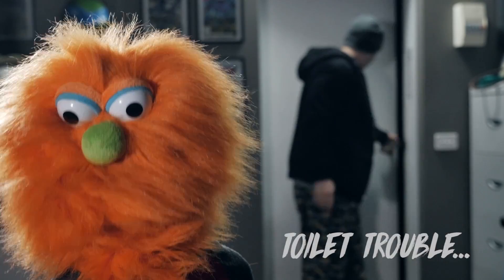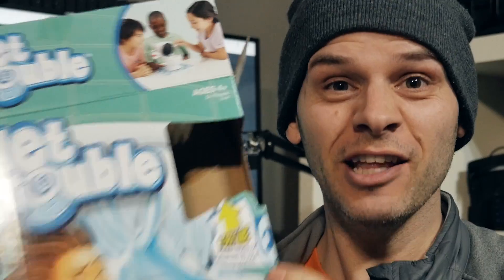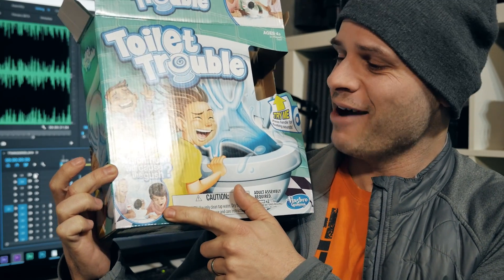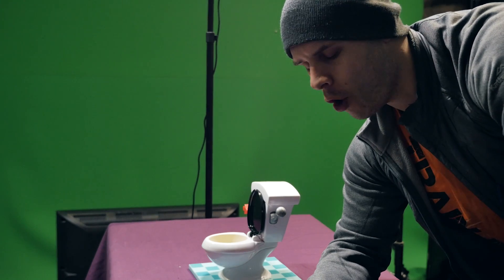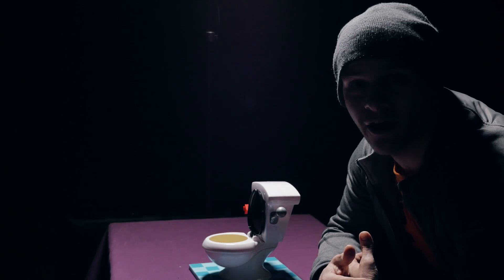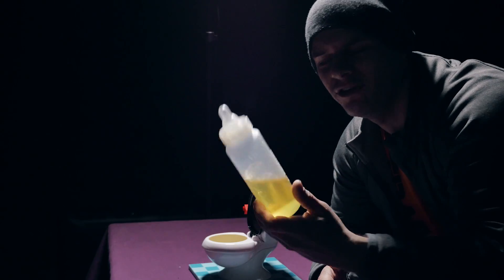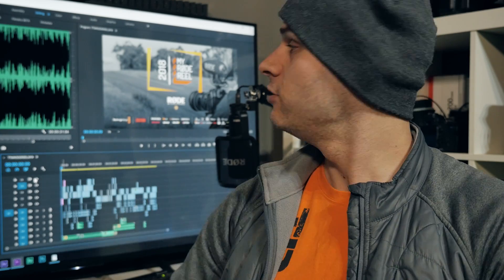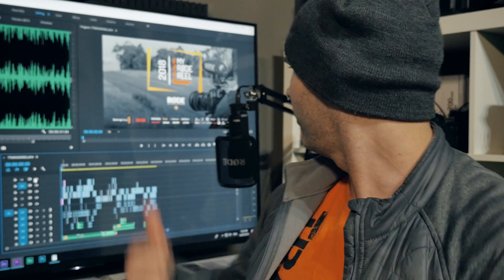Toilet Trouble: Behind the Scenes| My RØDE Reel 2018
Behind the scenes on my very weird short for My RØDE Reel 2018.

20% Annual subscriptions code: MAHGAWD_ANN